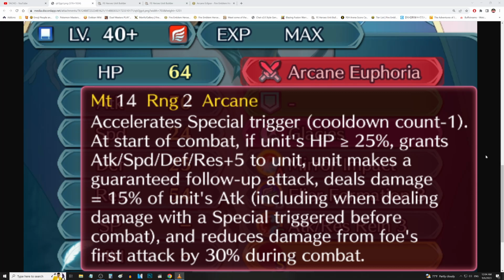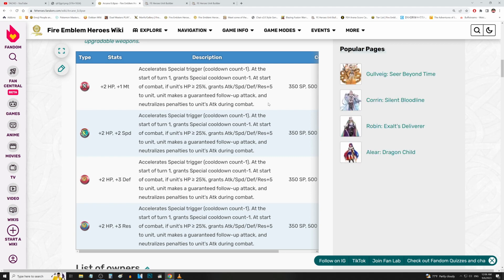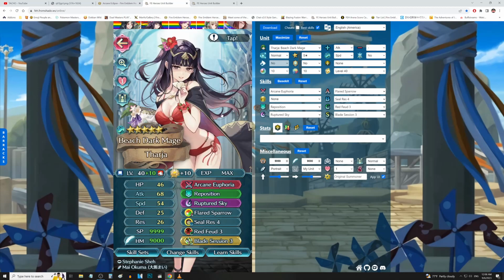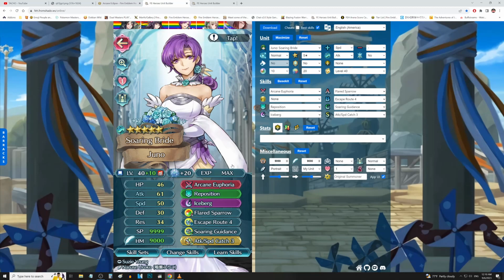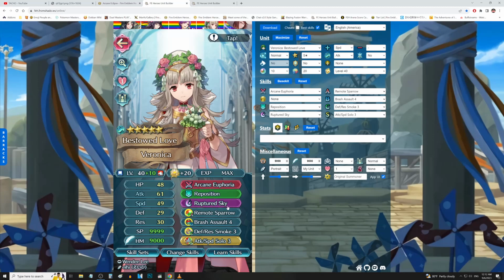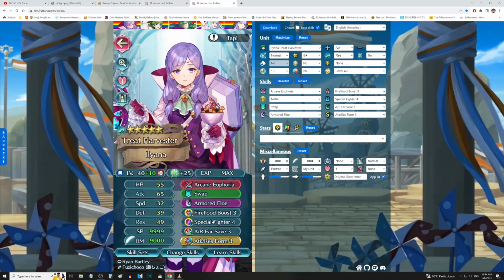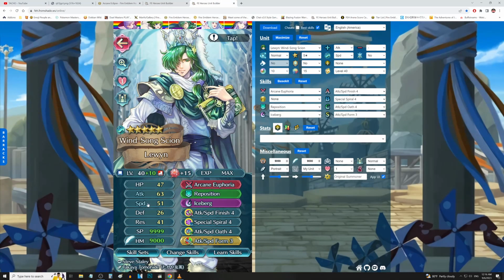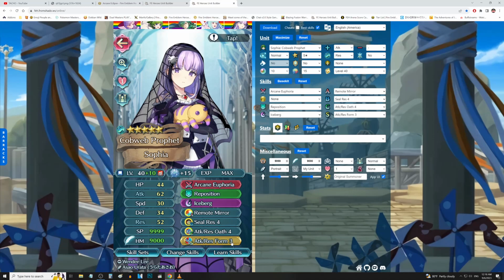The Arcane Blue Tome is HERE! BEST Users of Arcane Euphoria! [Fire Emblem Heroes]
Just showing off some of the standout units who can inherit the upcoming Arcane Euphoria tome, and some build ideas for them!